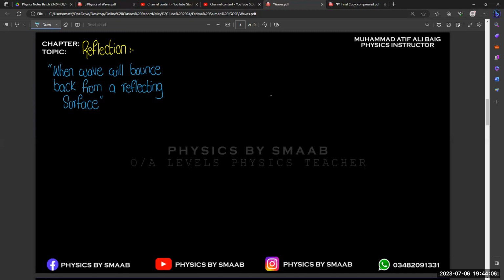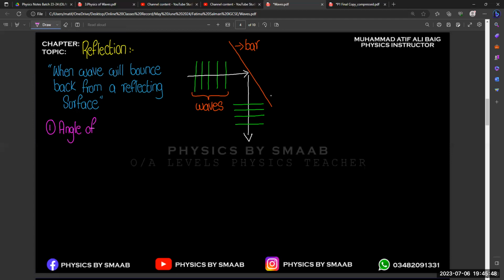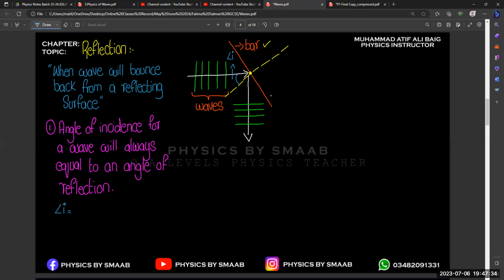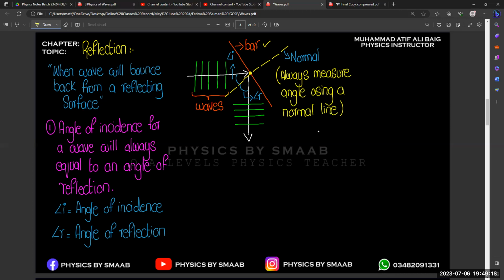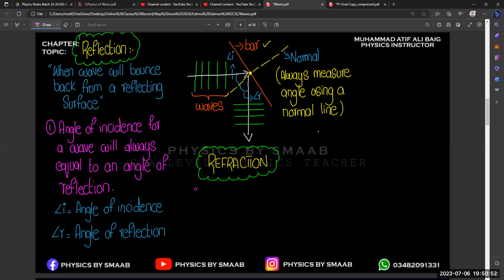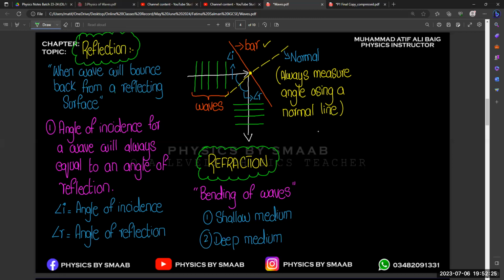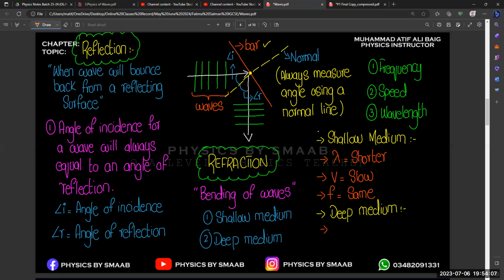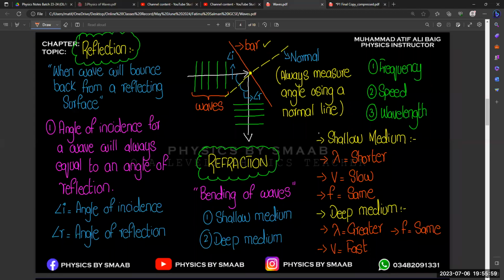Chapter: Waves | Reflection & Refraction | Lecture 02 | O-Levels/IGCSE | 2024 | Physics by SMAAB